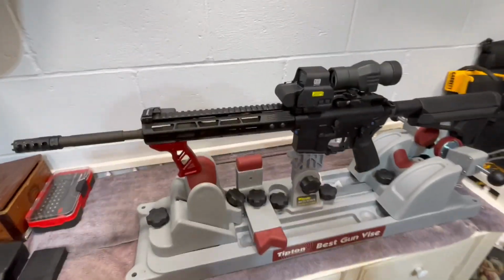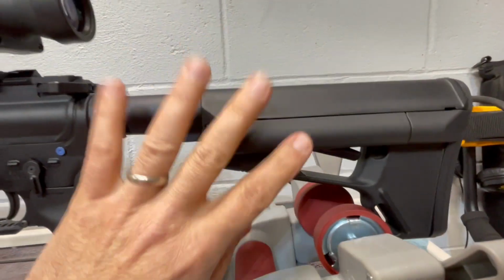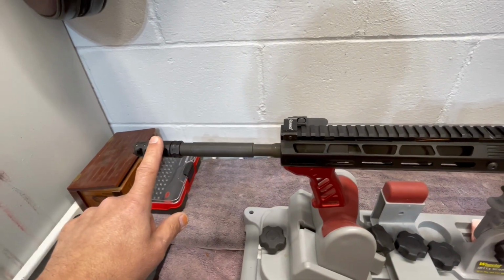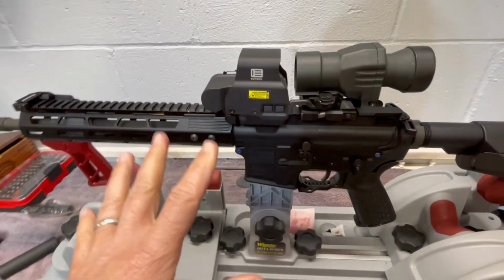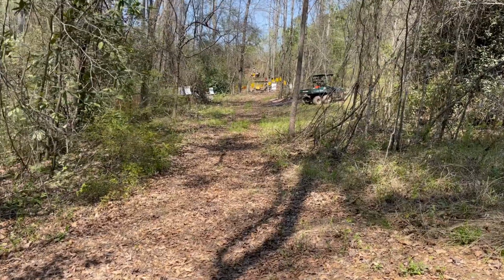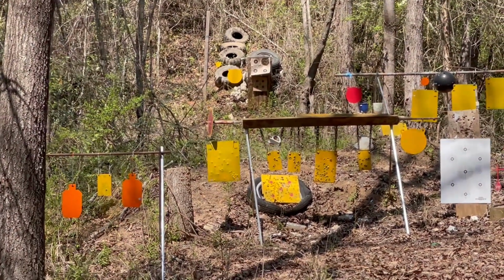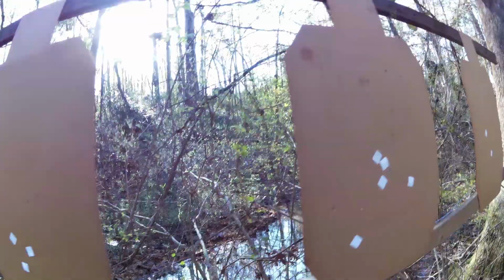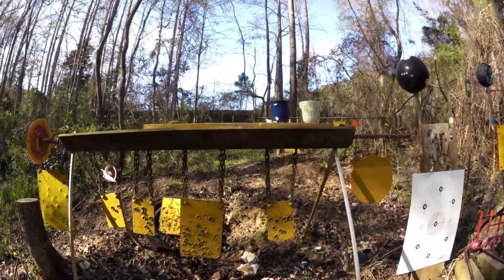Low Budget Shooting #5 AR-15 Franklin BFS on homemade USPSA course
I made an AR-15 out of some parts I bought at auctions and put a Franklin Binary trigger in it. The idea was to see how it would do on a USPSA style course of fire. There is a camera mounted on the gun also.